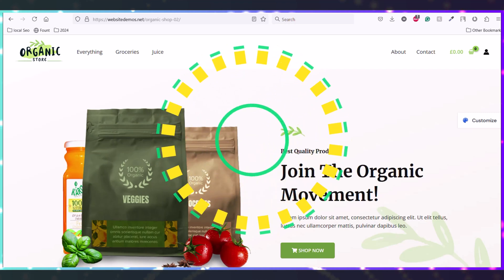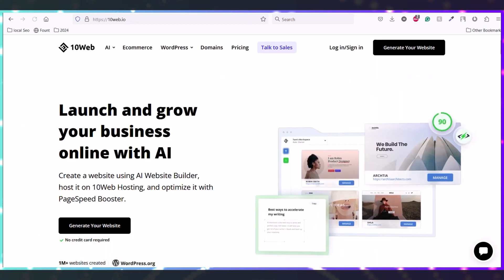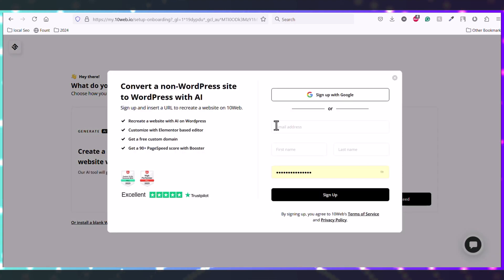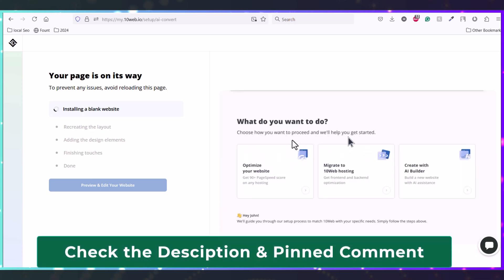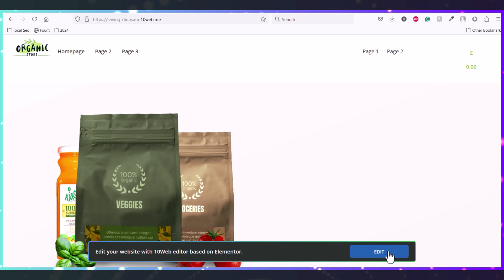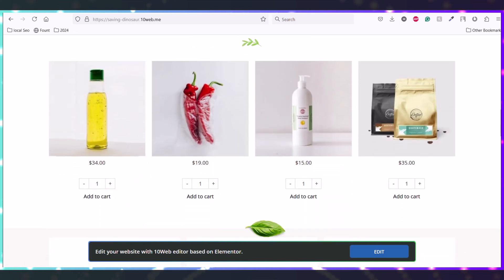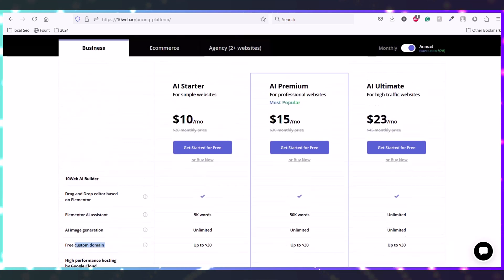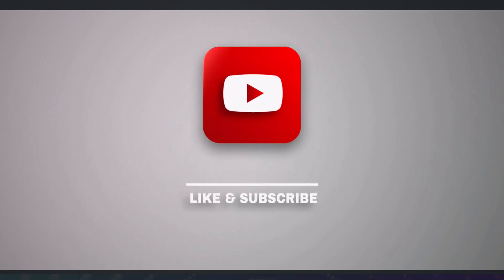How to Clone Any Website in WordPress | Elementor & AI [FASTEST]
How to Clone Any Website in WordPress | Elementor

V67:Are you looking to clone any website to WordPress effortlessly? This video will walk you through a step-by-step guide on how to clone any website in WordPress without breaking a sweat! Whether you're trying to clone a website into WordPress for redesign purposes or want to learn how to clone a website using HTML, CSS, and JavaScript, we've got you covered. By following our HTTrack to WordPress tutorial, you will learn how to use the HTTrack website copier tool to make cloning a breeze!

In this video, you'll learn how to clone any website by using various methods and tools like Elementor WordPress and 10Web clone website plugins. We'll also show you how to clone a WordPress website using cPanel WordPress and take you through the how to copy a website process seamlessly. If you want to copy website design to WordPress or even copy any website, this tutorial will provide you with easy-to-follow steps to help you achieve just that!

Are you wondering how to clone website source code or even how to copy website source code? This video is perfect for you! We delve deep into various methods, including using HTTrack website copier tutorials and other practical ways to clone a website and transfer its source code. You’ll also learn about how to clone a WordPress website or how to copy a website into WordPress quickly and efficiently.

Additionally, we'll explore advanced topics like how to clone a website in WordPress using popular page builders such as Elementor, and discuss how to clone a website using HTML, CSS, and JavaScript. We also cover other essential steps, like how to copy products from one website to another, which is vital if you're working on an eCommerce platform.

By the end of this video, you'll be confident in how to clone any WordPress website and even how to copy a WordPress website to another website. We’ll also discuss some tips on WordPress website design and how to get started with a WordPress free website. So, whether you want to clone a website or need a comprehensive how to use HTTrack website copier guide, this video will be your go-to resource for all things related to website copy and cloning.

And let us know in the comments if there are other topics you'd like us to cover, such as how to make a website for free, copy website, or anything related to cloner un site web. Happy cloning!

🎁 Must Try Tools for Website owner or Web Developers!🎁

📌 ABOUT ME: Hey, its Taslimul Hasan! On this channel I upload videos where I share my learnings about Web Design and Development tutorials and tools.